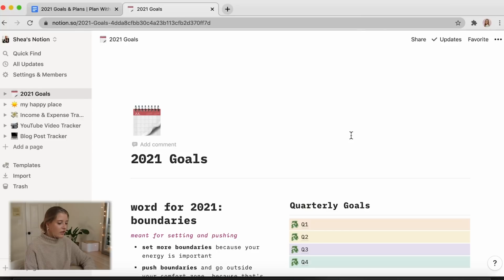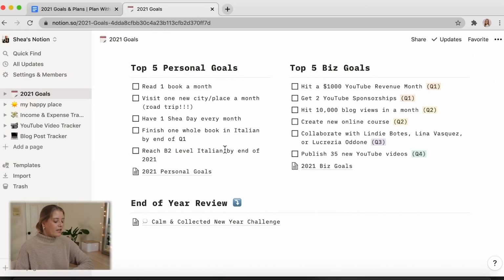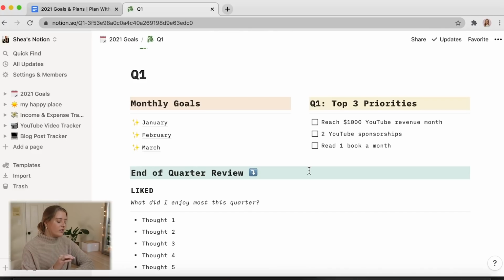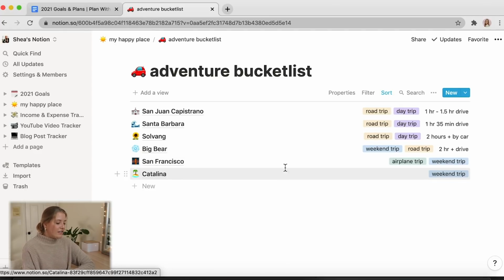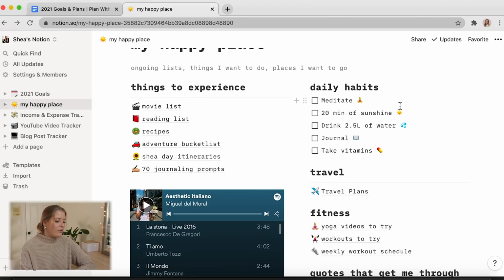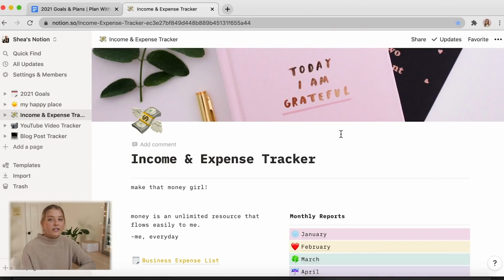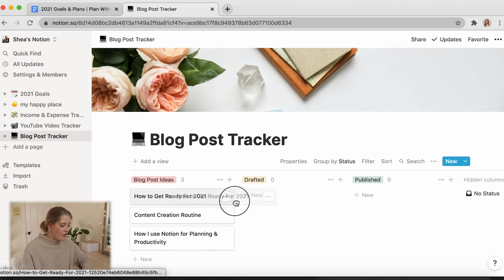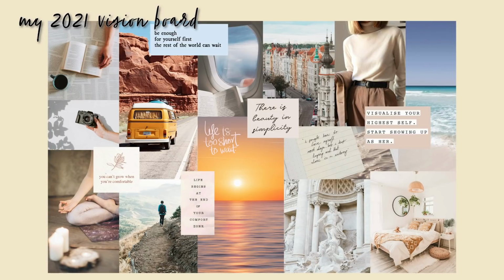Planning 2021 Goals Using Notion ✨ | Notion Tour + Plan With Me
What are my goals and plans for 2021? Join me as I take you through my Notion tour and show you my new year goals, productive routines and daily habits that I want to start in 2021. I also share some tips about journaling, creating a vision board, and how to have the best 2021 ever! In this video, I talk about some personal goals as well as my language learning goals for 2021. Watch this video and hopefully, you are inspired to create your own awesome plan for 2021. Happy New Year!

***Just to further clarify on the “adventure” plans, I don’t plan on travelling often, I just hope to do some solo road trips, hikes, and explore nearby places by myself and with a mask of course. I don’t want to risk the health and safety of myself or others. I currently only leave my house for essential grocery shopping, walks, etc. I’m not one to attend parties or see friends and I’ve taken COVID regulations very seriously and will continue to do so throughout 2021. Stay safe everyone! ❤️

Take a vitamin quiz and get personalized results from Care/Of.

💜 F R E E B I E S  +  P R O D U C T S 💜

🌎 Learning a new language? Get $10 in italki credits to talk with a tutor by clicking

🚨 Ready to start your own YouTube channel AND make money doing it? Check out the course I created to teach you!